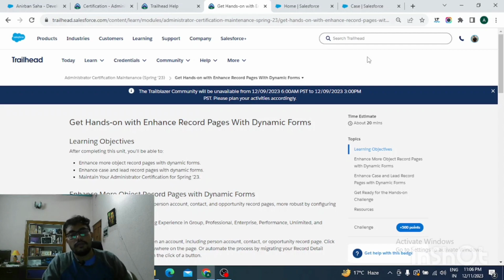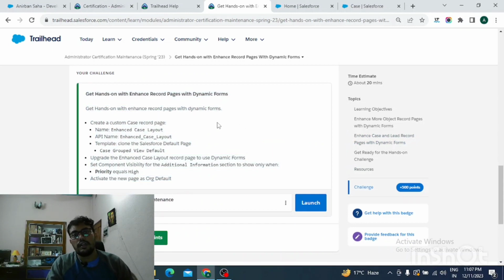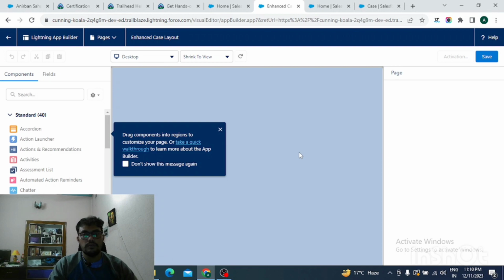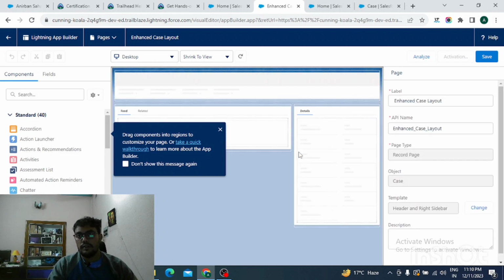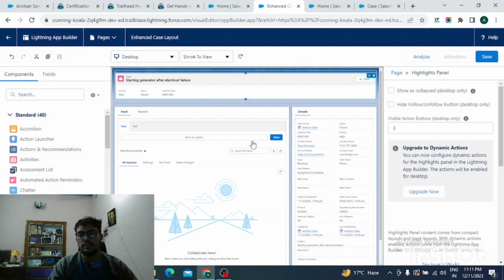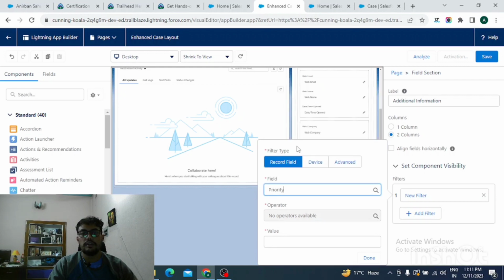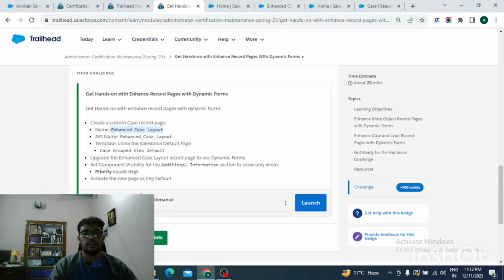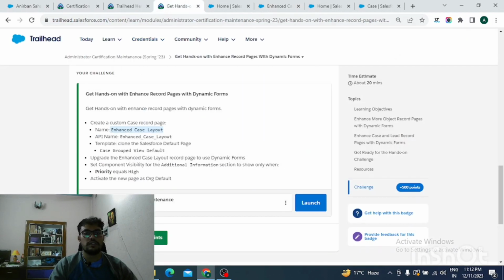Administrator certification Maintenance (SPRING' 23)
Ready to activate your Salesforce Administrator certificate? Elevate your skills and ensure success! 💻🏆 SalesforceAdmin CertificationPrep HandsOnChallenges"